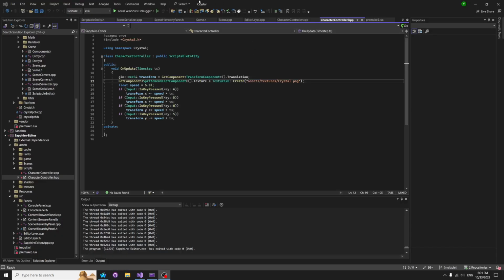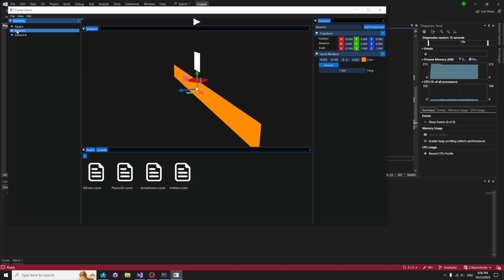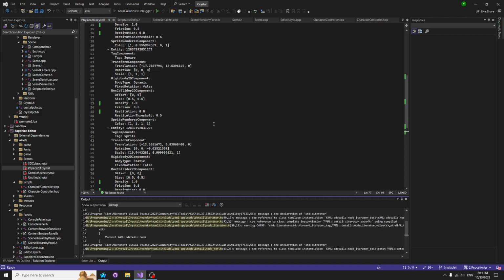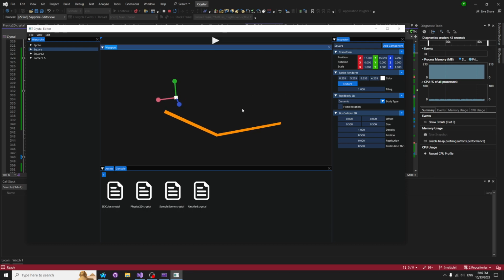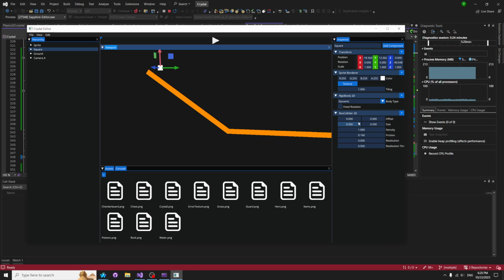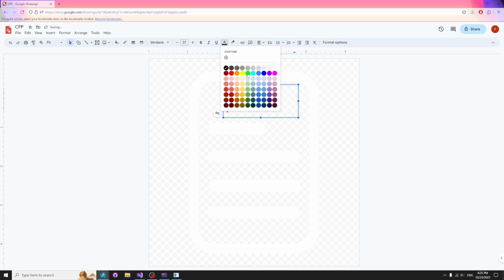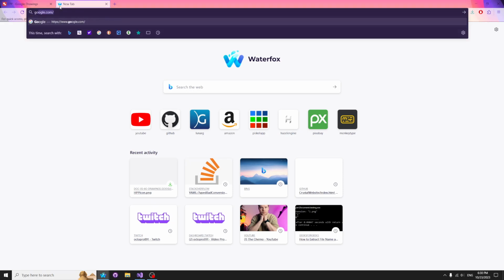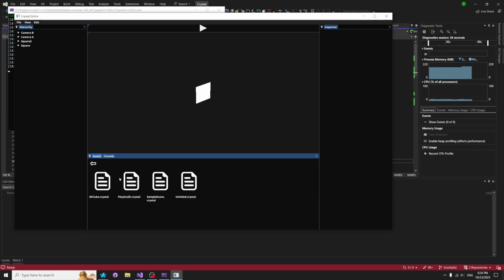Working on Crystal! | Crystal Game Engine Series | VOD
In this video I work on some crashes and icons of the Crystal Game Engine.